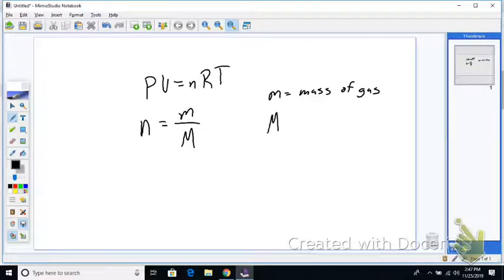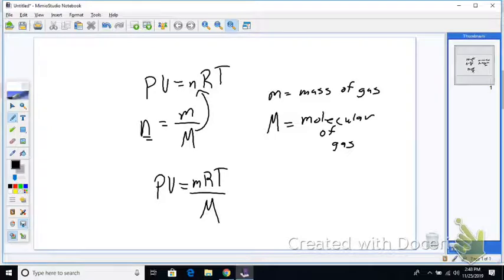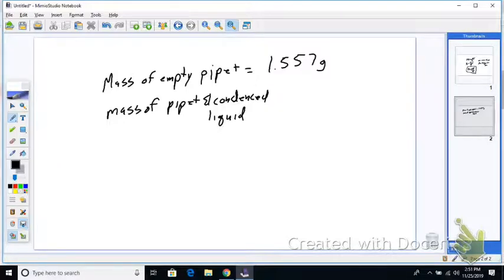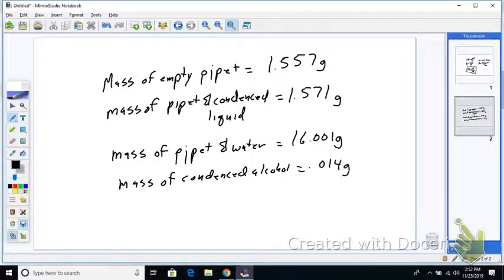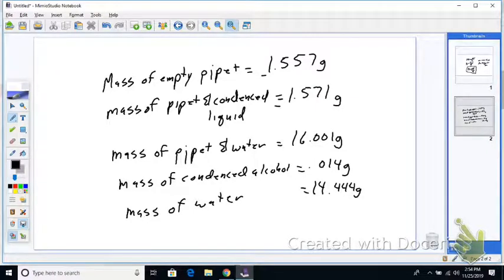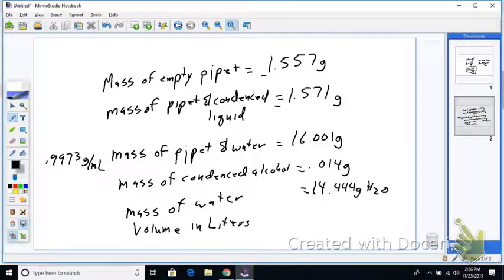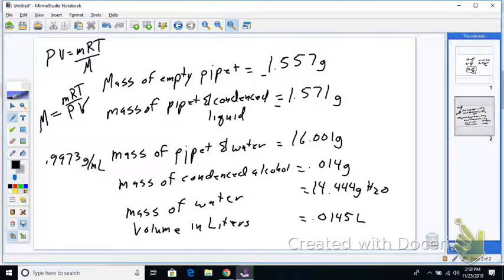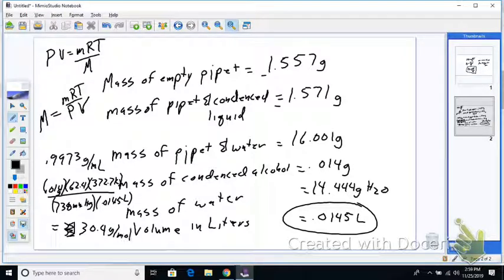molar mass lab